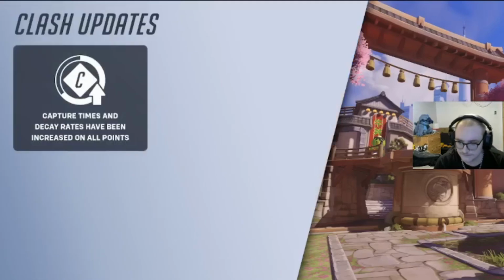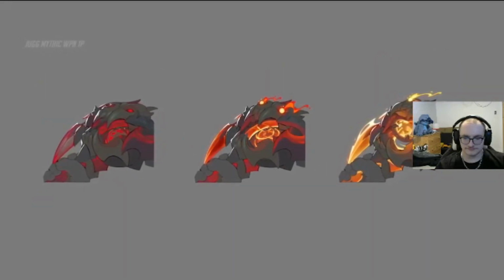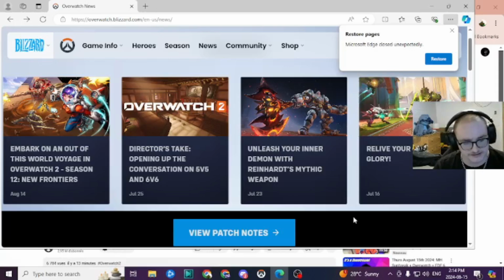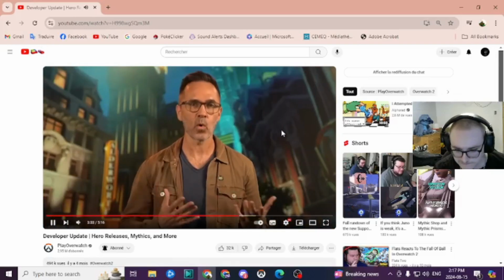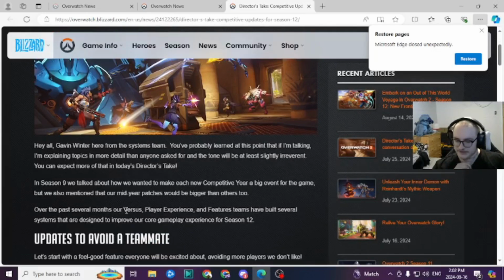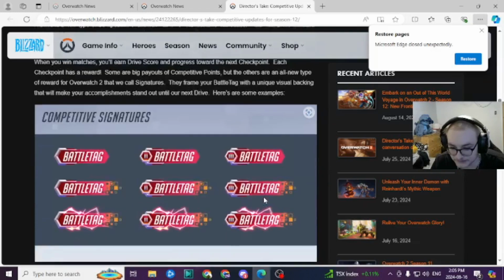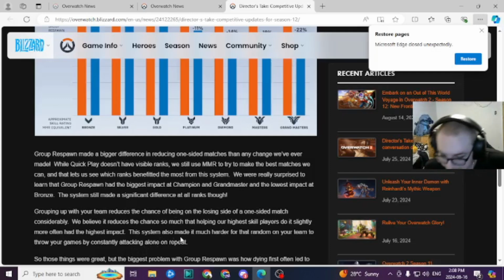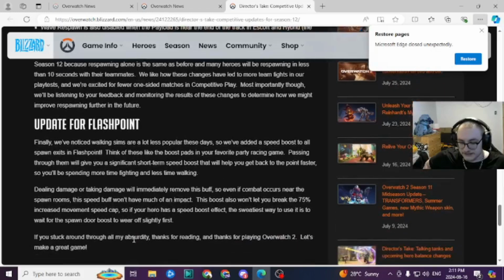Draxx React To The Director Takes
We're doing our best to make more quality content!

If you'd like to see more awesome content, follow DraxxDTDK Twitch
And Draxx Youtube :